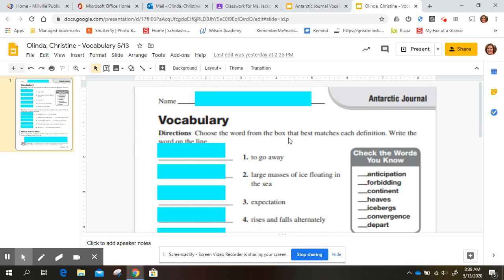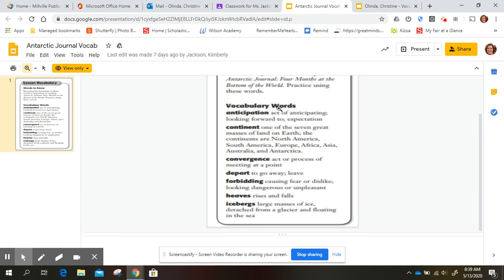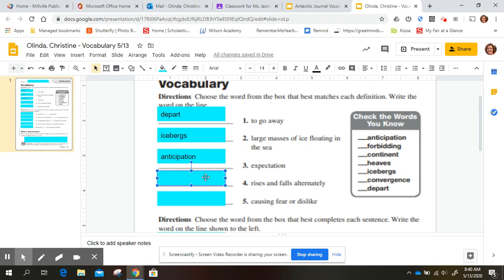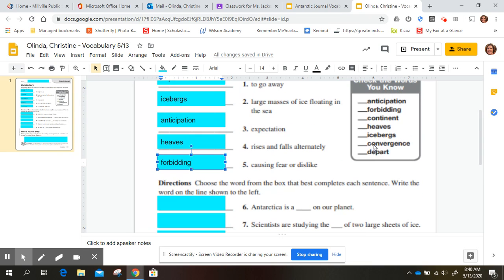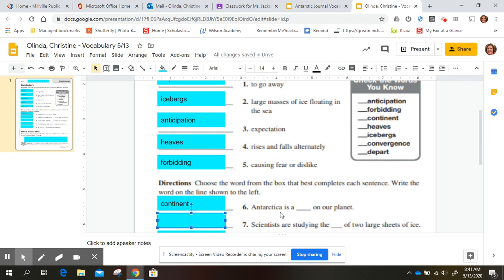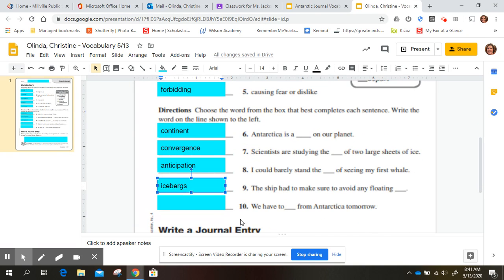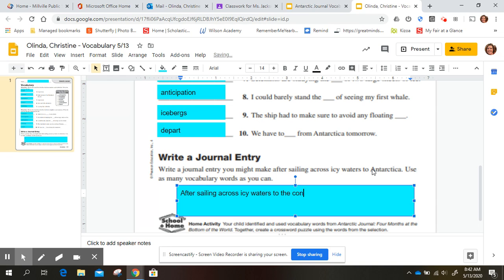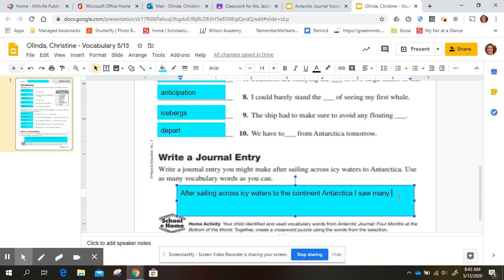Untitled: May 13, 2020 8:43 AM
Fourth Grade: Vocabulary worksheet for the story Antarctic Journal.